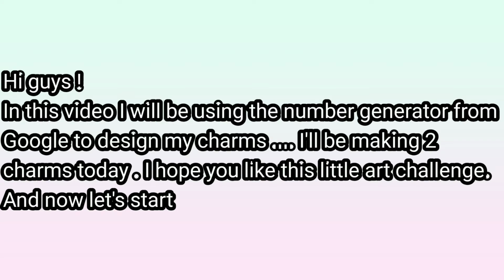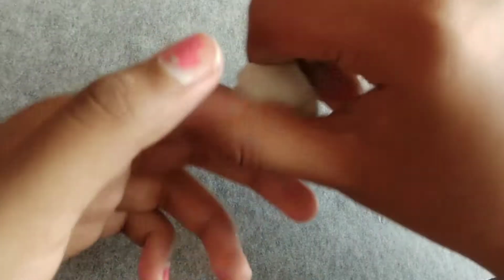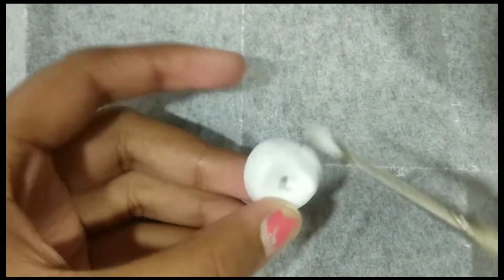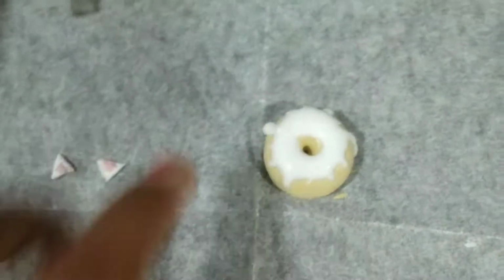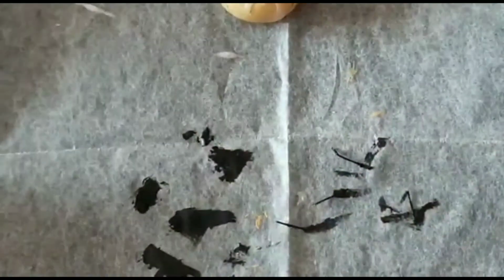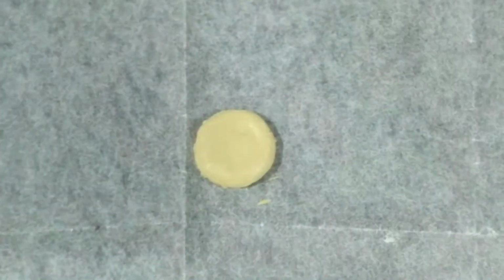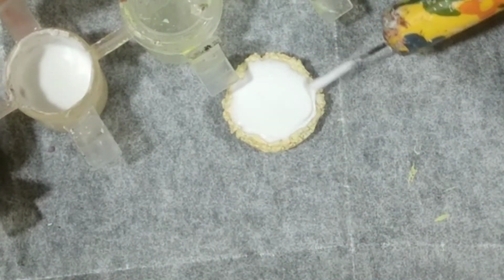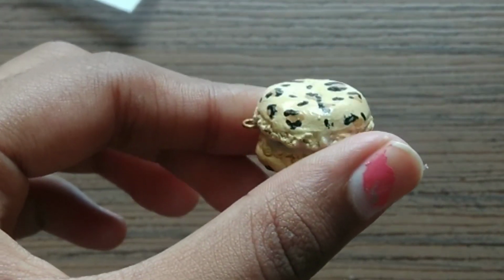Random number generator designs my clay charms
Hi stars !
In this video I used the random number generator to design two of my charms . I don't know if I justified the second charm but I hope you like them both .

I'll see you in my next video . Bye until then .

Stay safe ,
Tanishka's Galaxy